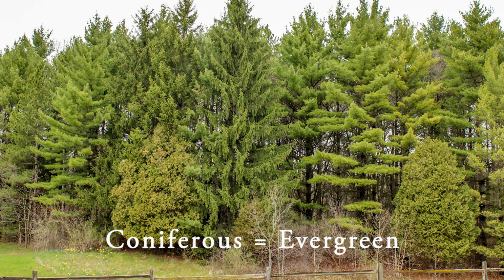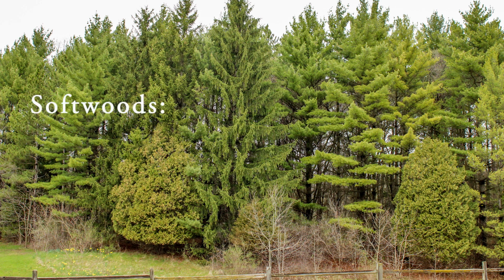Common Types of Wood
Common types of wood in American woodshops